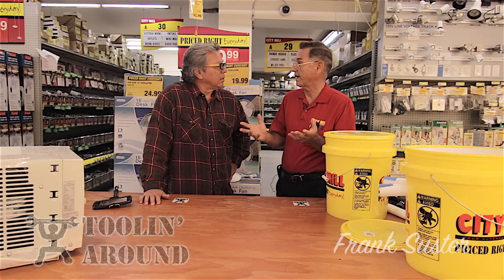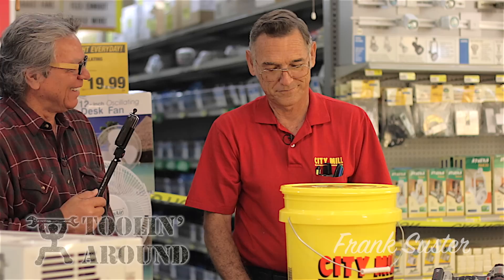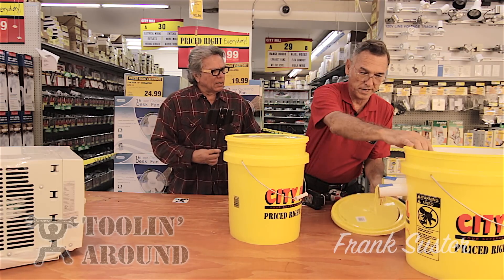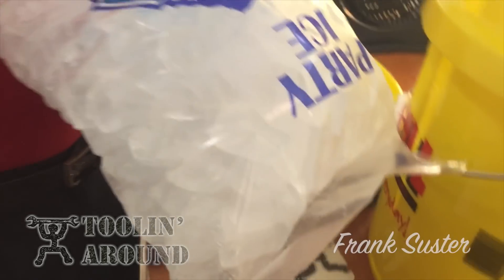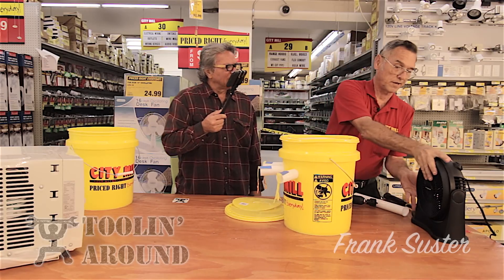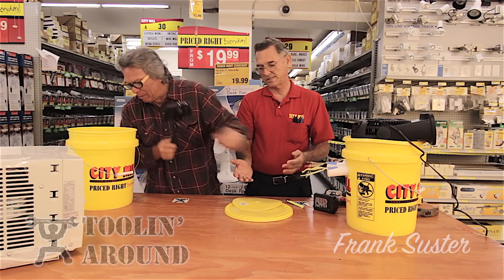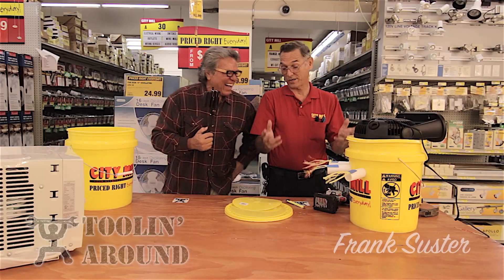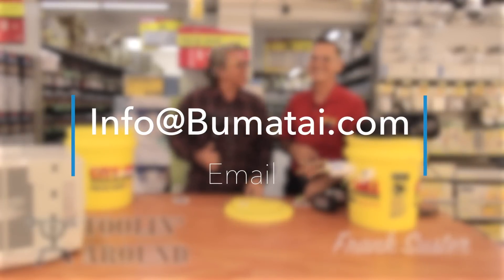Frank Suster - Bucket Air Conditioner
How to make an air conditioner out of a bucket.